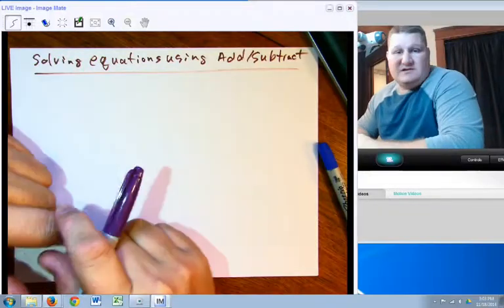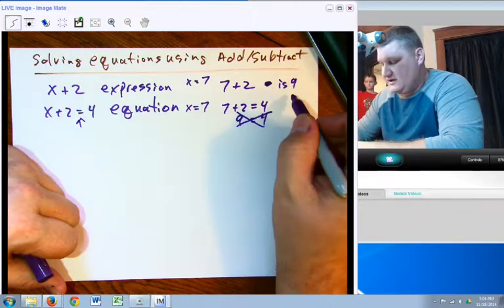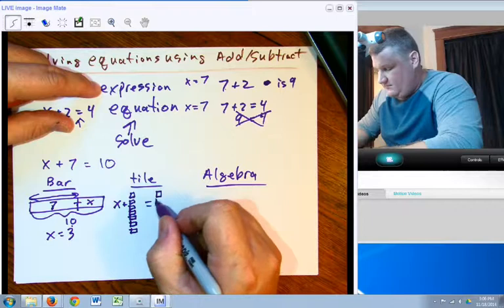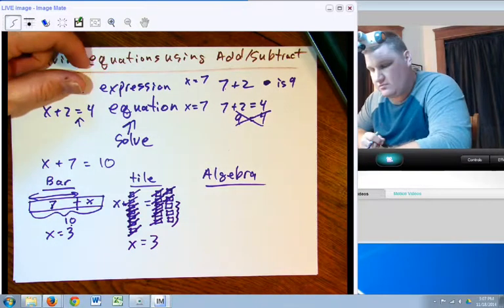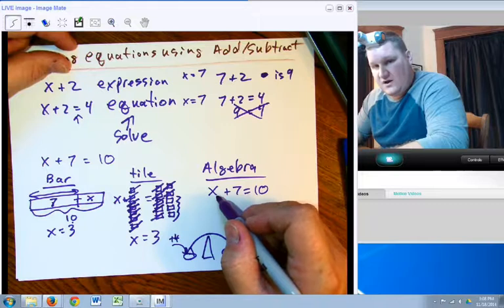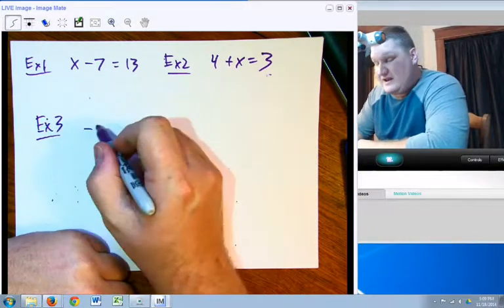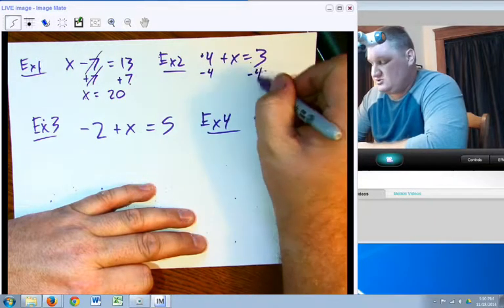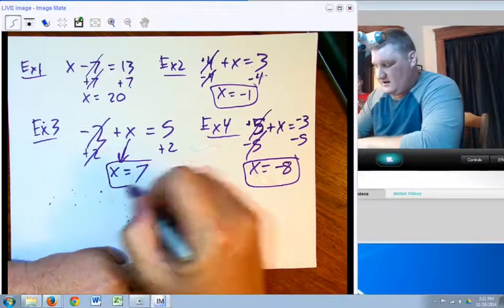solve using add subtract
solve add to subtract